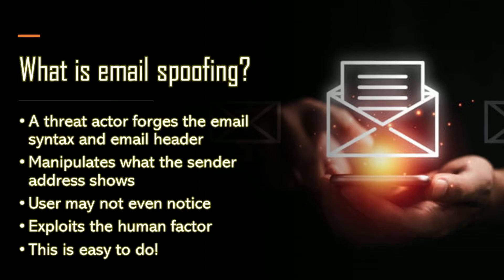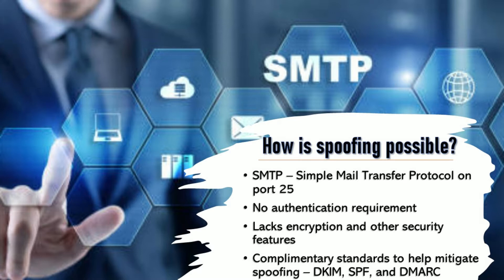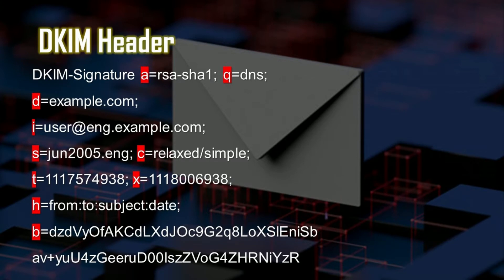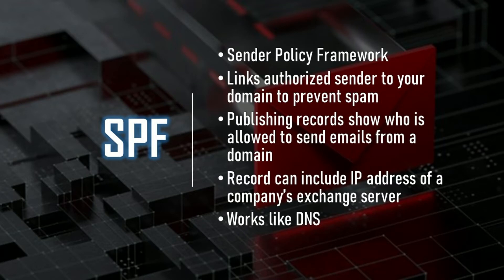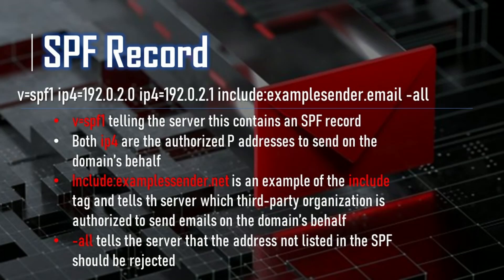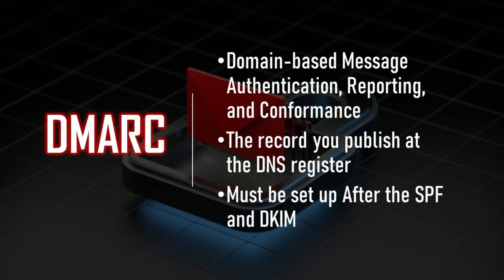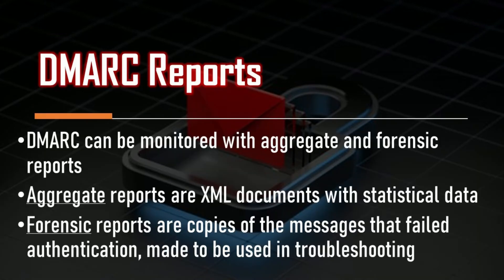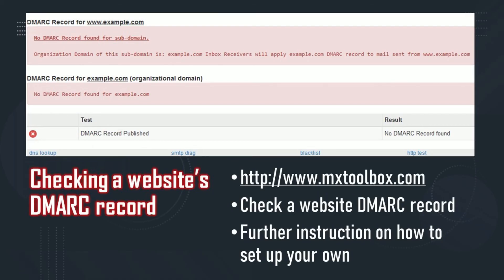Email Authentication with DKIM, SPF, and DMARC | Cybersecurity for Beginners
Hey everyone! Today's video is on email authentication standards. Have you ever wondered how to prevent phishing, spoofing, and spam and why SMTP alone doesn't prevent these attacks? Well, we're going over that today in this video. These standards are known as DKIM, SPF, and DMARC, and DMARC relies on SPF and DKIM. These standards are very important for preventing attacks in an organization, and one spoofed email may lead to an end-user clicking and opening a malicious file that leads to a ransomware infection that will end up costing millions to recover from. This video will dive into email policies and rules that you can set up on your own website. This video will dive into how to interpret email policy by analyzing the variables and what they mean. You'll learn why DMARC is dependent upon DKIM and SPF and why SMTP wasn't made with security in mind.

Links:
Check for DMARC on any site!